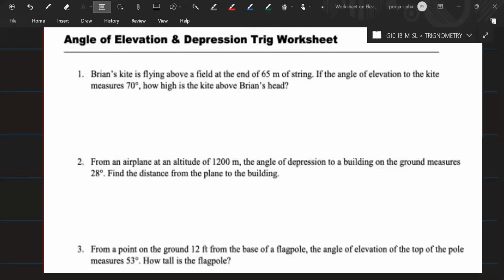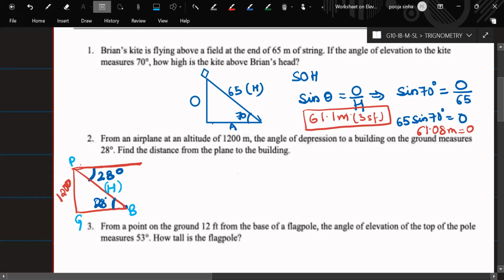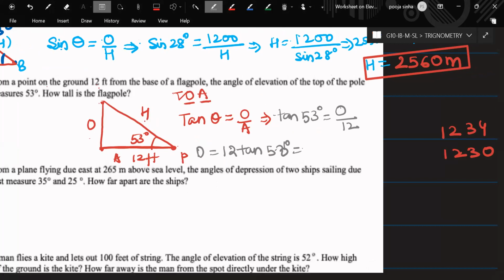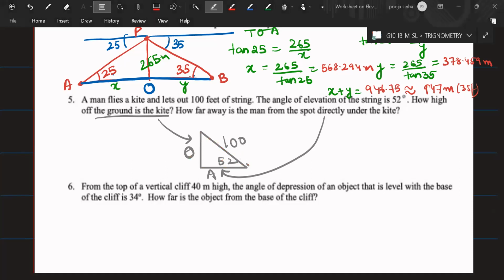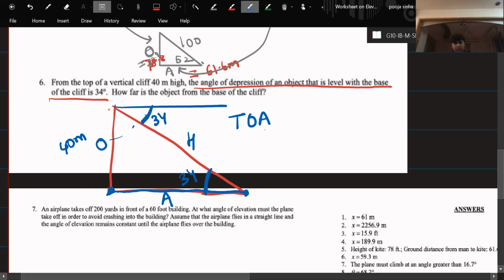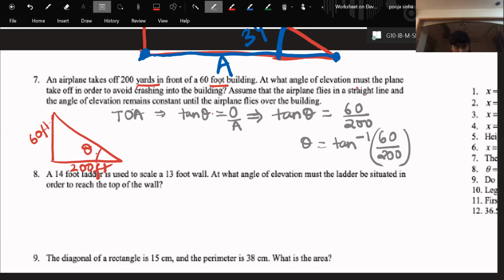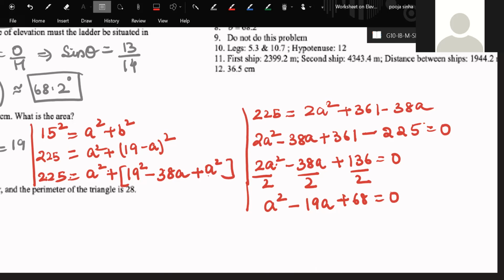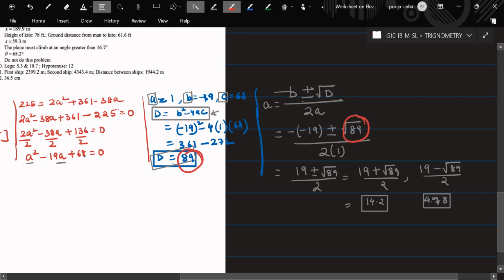Let's Study Trigonometry:Angle of Depression & Elevation I Mathematics I Grade 10th I IB/MYP3 Board.